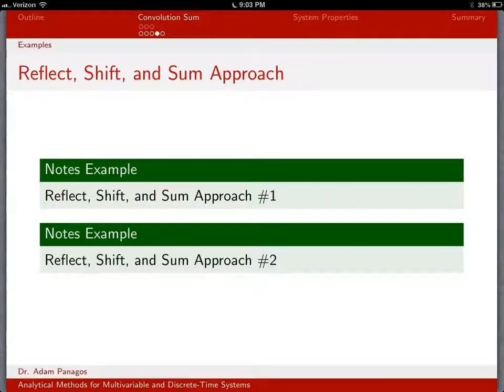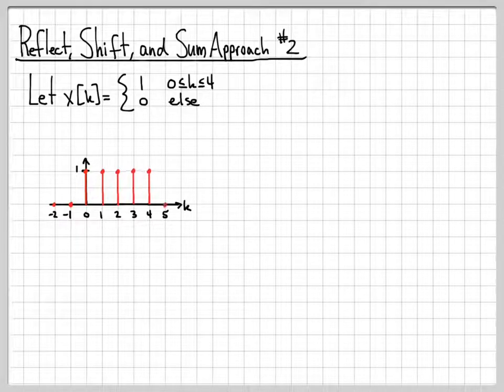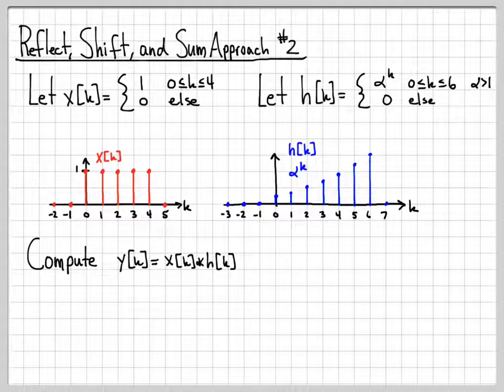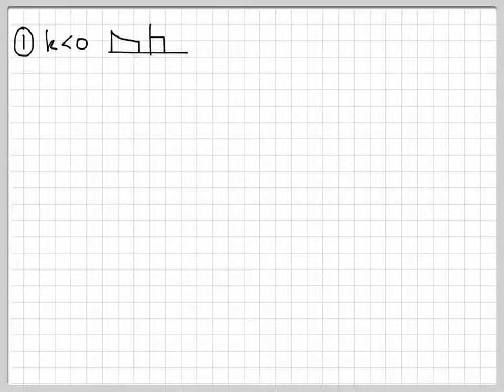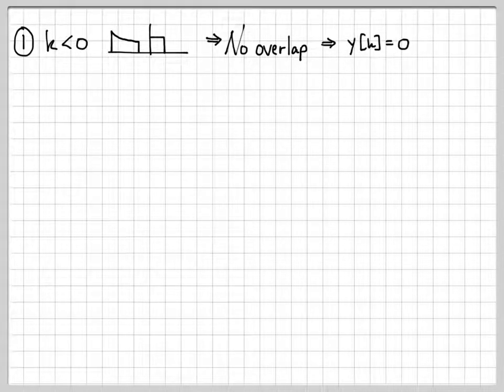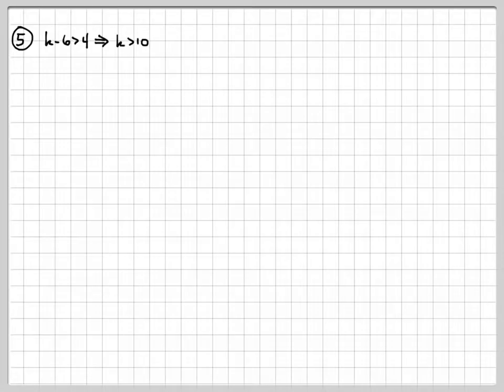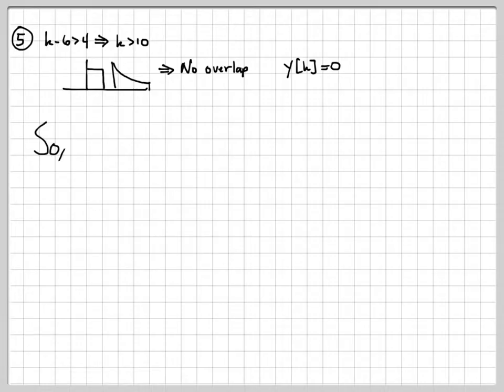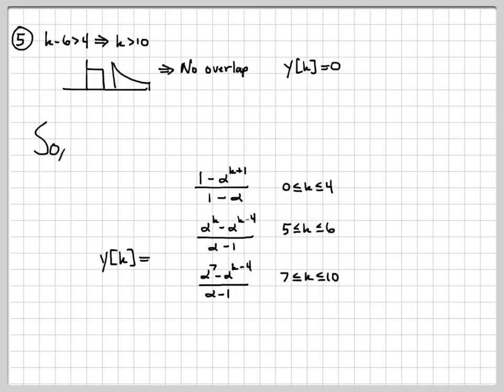Reflect, Shift, and Sum Convolution Example #2 - DT Systems Part 2 (6/9)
Discrete-time convolution of two right-sided decaying exponential signals.